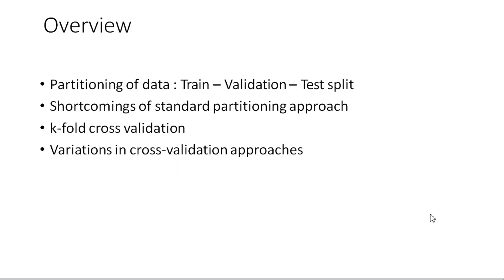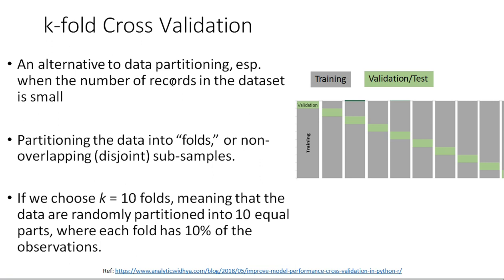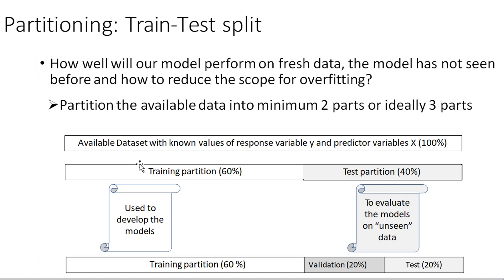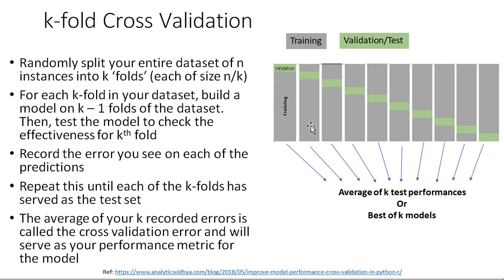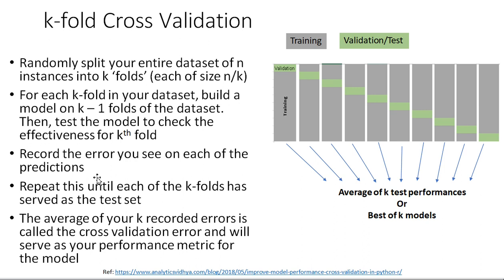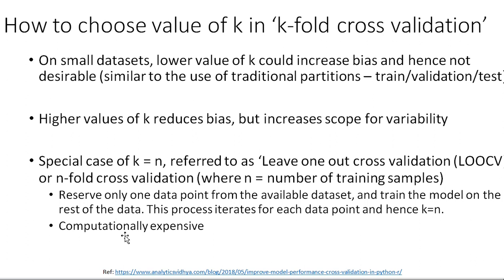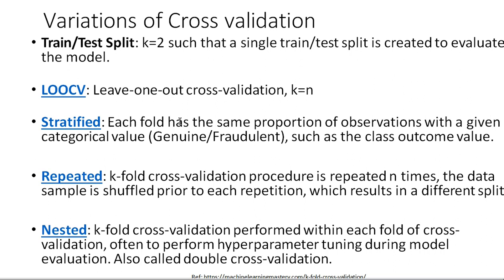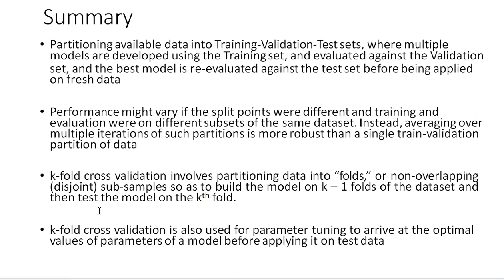Train-Test-Split | K-Fold Cross Validation | Startified | Repeated | Nested | Leave One Out(LOOCV)